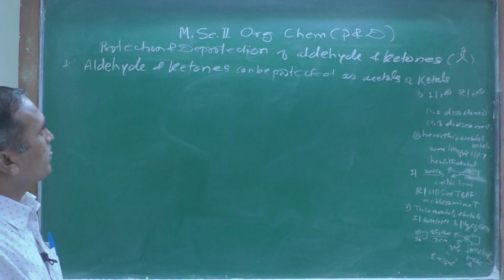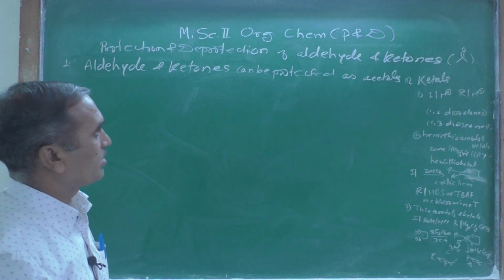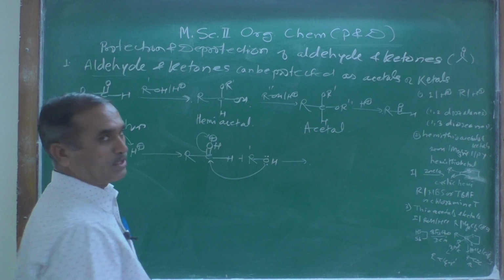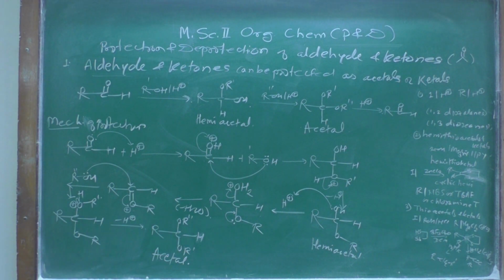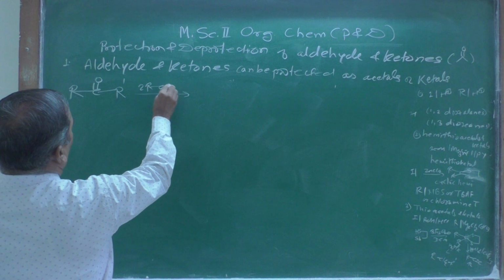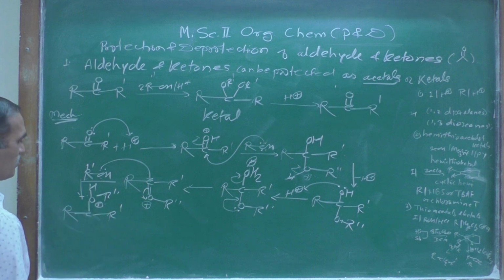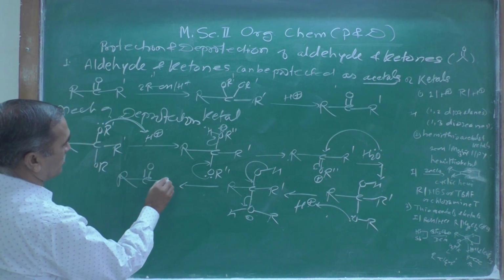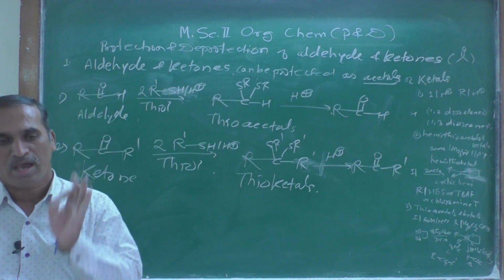Lect-15 M.Sc. II Org Chem ( P & D )